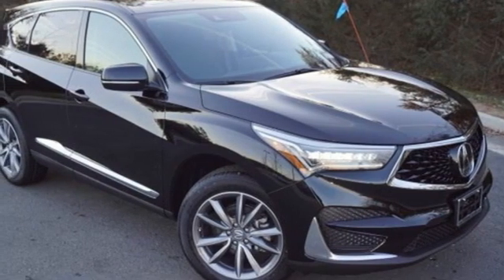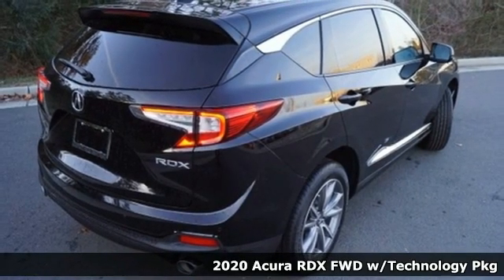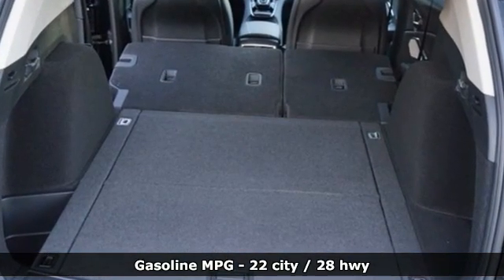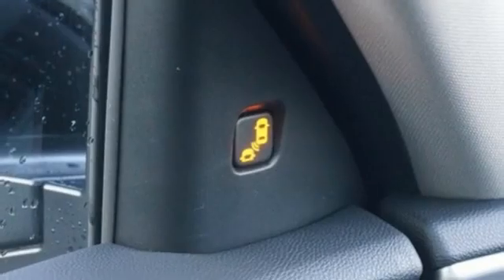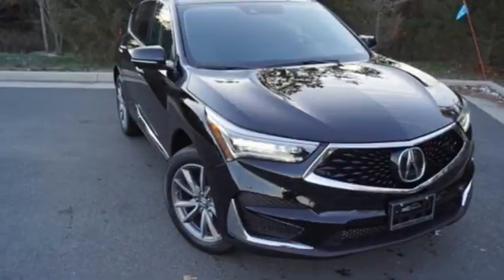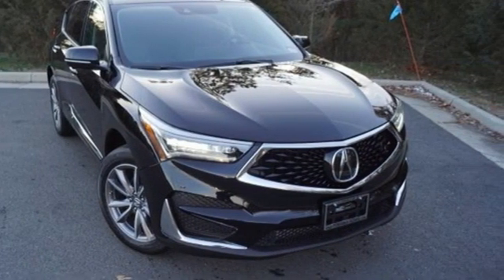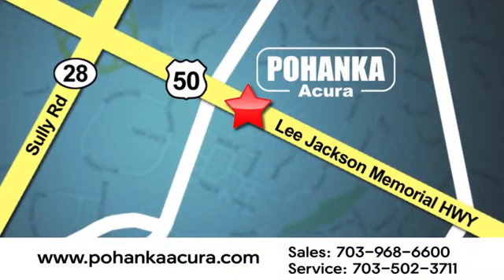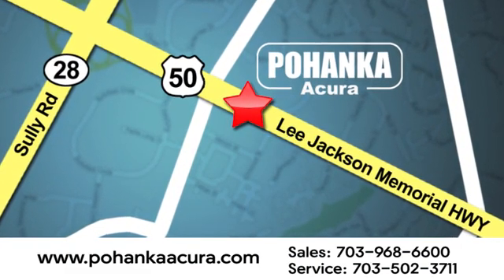New 2020 Acura RDX Falls Church VA Acura Washington-DC, DC LL013183 - SOLD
Year: 2020
Make: Acura
Model: RDX
Trim: Technology Package
Transmission: 10-Speed Automatic
Color: Black
Interior: Ebony
Stock #: LL013183
VIN: 5J8TC1H50LL013183
Majestic Black Pearl with leather trimmed ebony sport seats, heated front seats, 2.0T power, technology package, navigation, panoramic power moon roof, satellite radio, and much more. Recent Arrival! 22/28 City/Highway MPGbrbrbrAll prices exclude taxes, title, license, and dealer processing fee of $799.00. Published price subject to change without notice to correct errors or omissions or in the event of inventory fluctuations. All features not on all vehicles. Vehicles shown are for illustration purposes only. MPG is based on 2016 EPA mileage ratings. Use for comparison purposes only. Your actual mileage will vary, depending on how you drive and maintain your vehicle, driving conditions, battery pack age/condition (hybrid only), and other factors. MPG is based on 2017 EPA mileage ratings. Use for comparison purposes only. Your mileage will vary depending on driving conditions, how you drive and maintain your vehicle, battery-pack age/condition (hybrid only), and other factors.

Address:
13911 Lee Jackson Highway